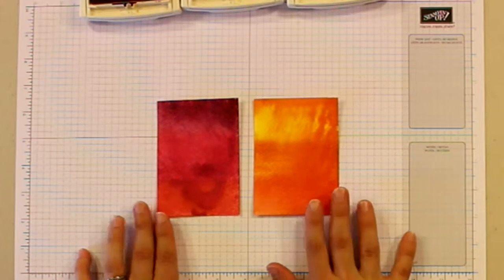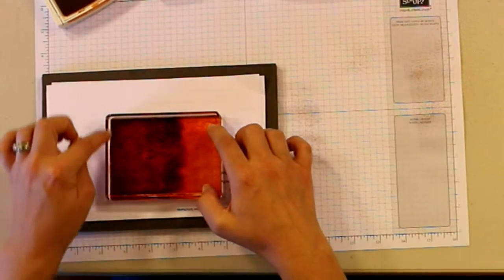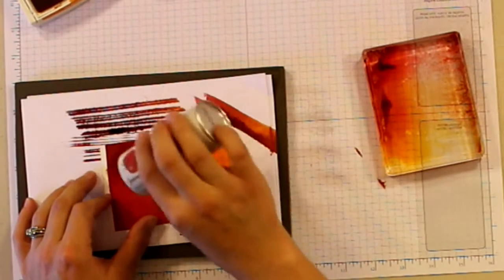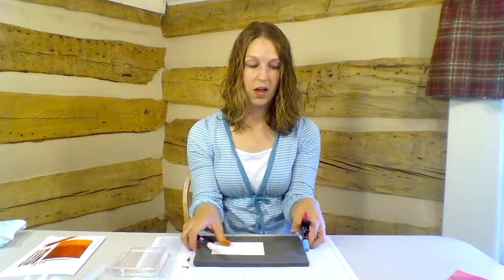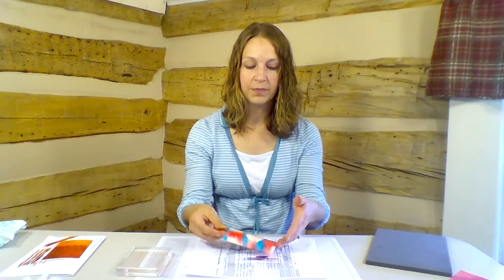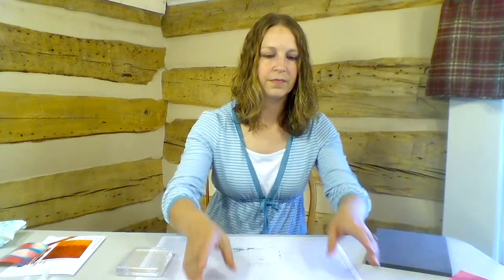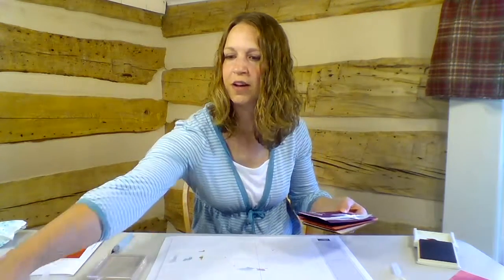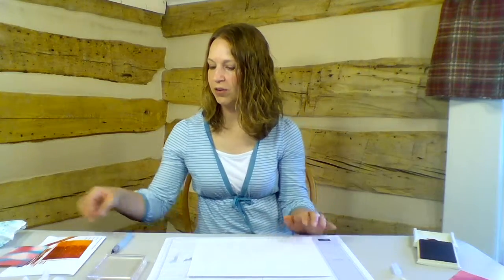4 Ways to Watercolor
Learn four different ways to make beautiful watercolors to use on your cards and other papercrafting projects.